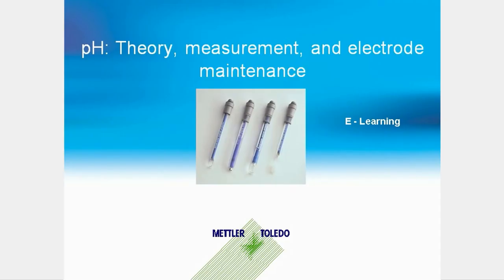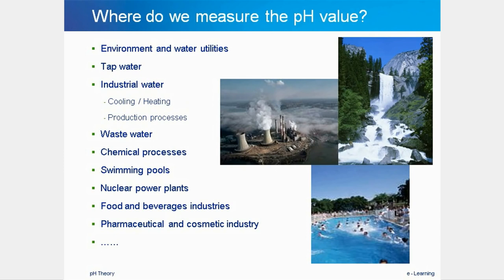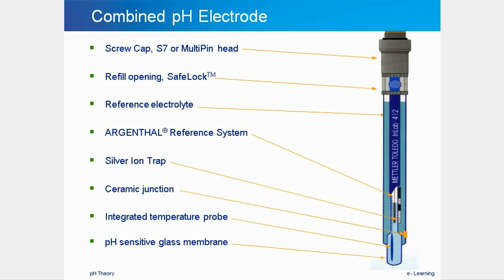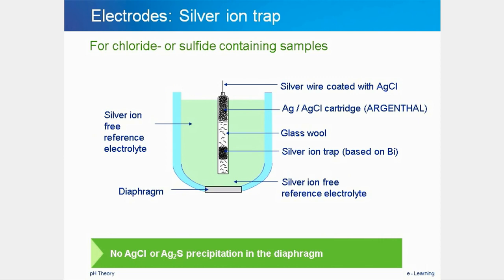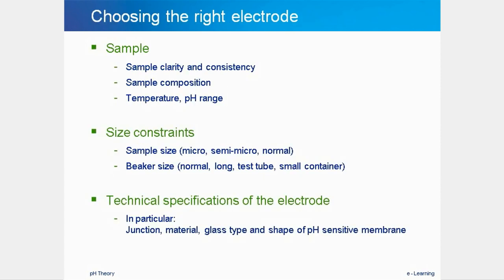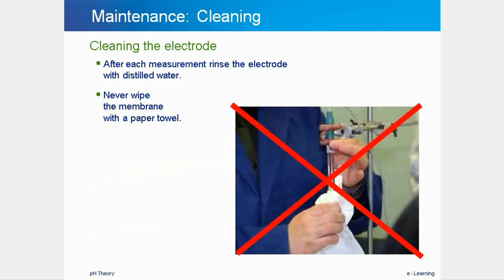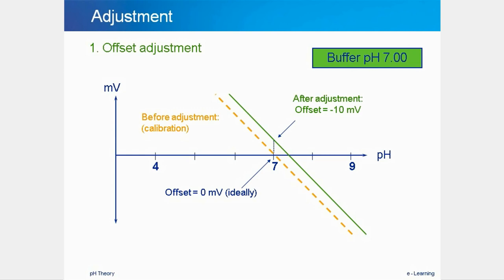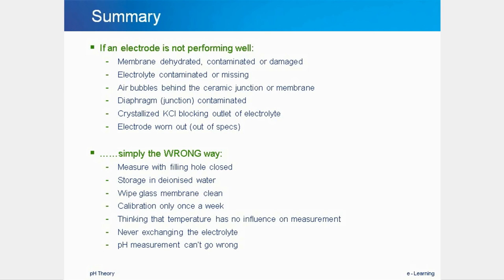Tutorial pH Teorie, masuratori si mentenanta electrozi